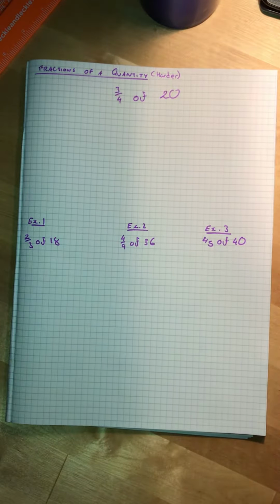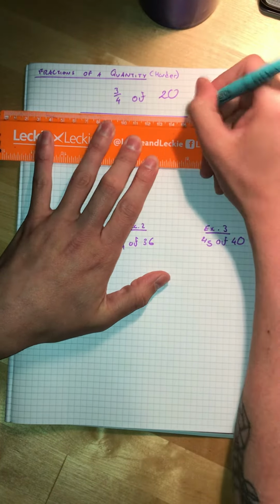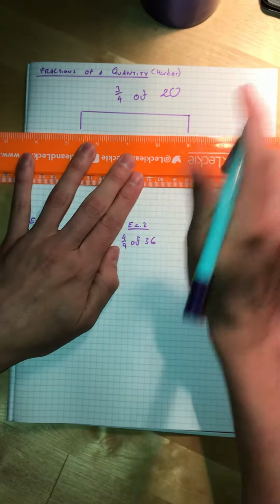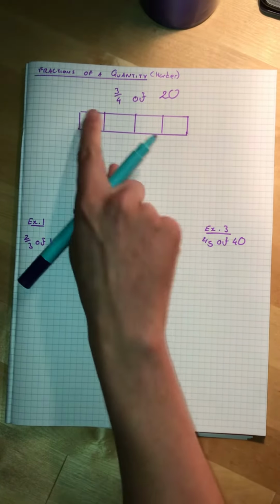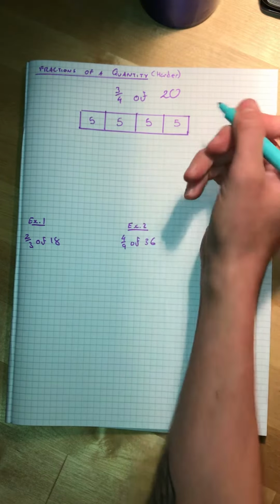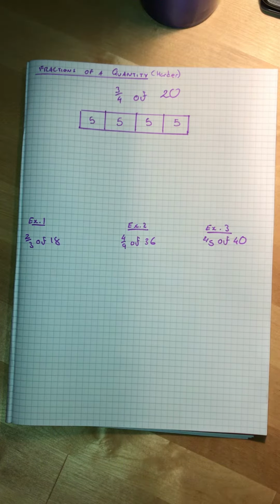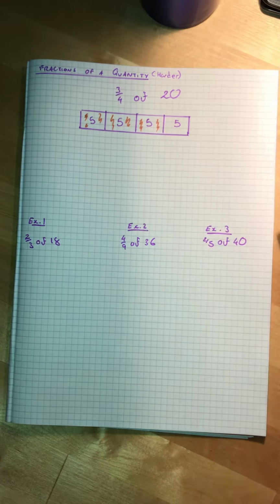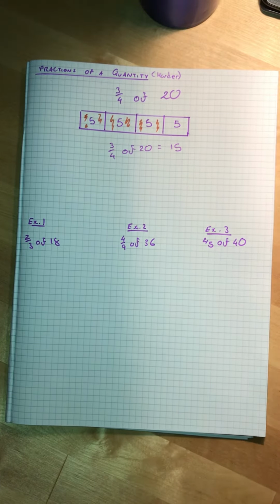Fractions of a quantity (harder)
Video for fractions of a quantity with harder fractions